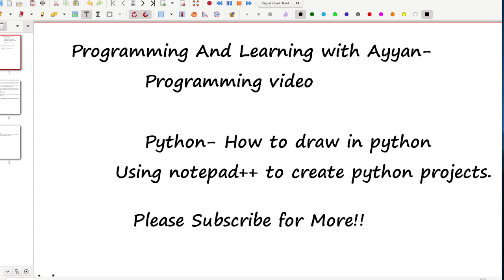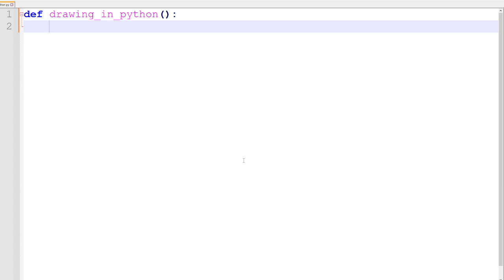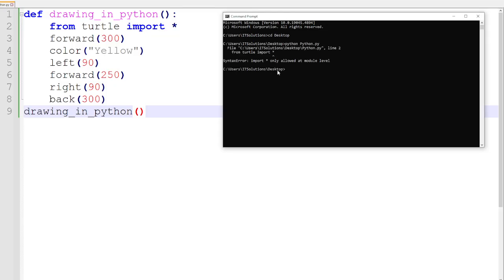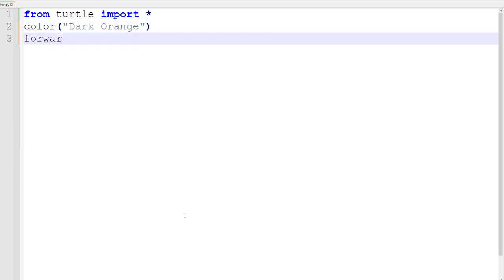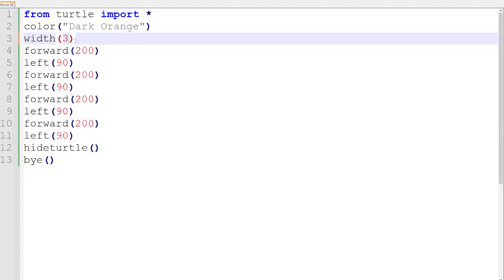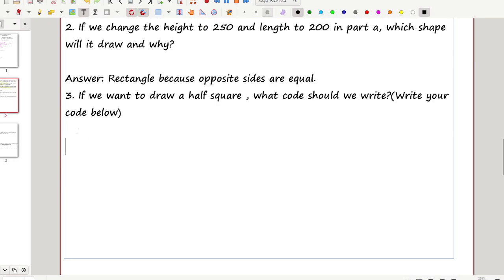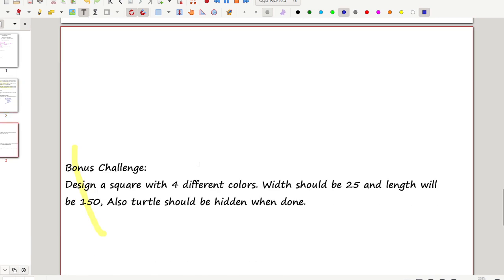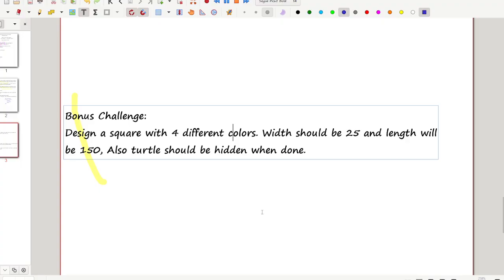Python Programming: How to Draw in Python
Challenge
Ali dosent know how to draw in python. He thinks that drawing in python is
fake. To prove him wrong we must create 2 shapes using drawing in python

a. Make a square with length and height of 200, color should be orange and
the width should be 35. Also the turtle should be hidden.

b. Make a Rectangle with length 250 and height 200. Remember to hide the
turtle when done and width should be 30 this time. Color should be purple

Post Lab Questions:
1. Did you prove Ali wrong?

2. If we change the height to 250 and length to 200 in part a, which shape
will it draw and why?

3. If we want to draw a half square , what code should we write?(Write your
code below)

Bonus Challenge
Design a square with 4 different colors. Width should be 25 and length will
be 150, Also turtle should be hidden when done

Once done, save the file with .py extension with no space before the extension or a dot. Example: You can save file like this: python.py, py-thon.py or py_thon.py but not like this: py thon.py